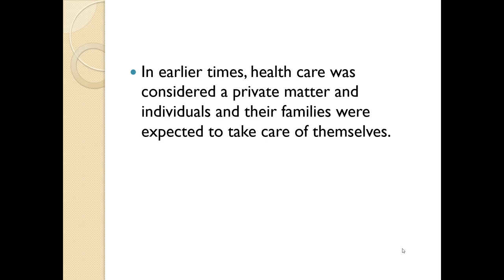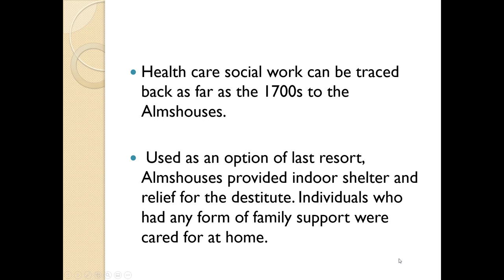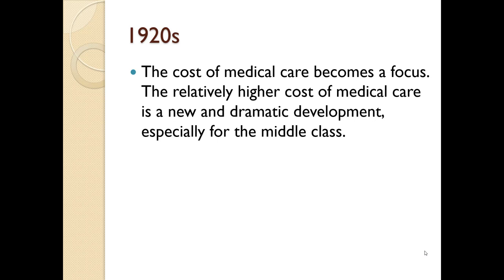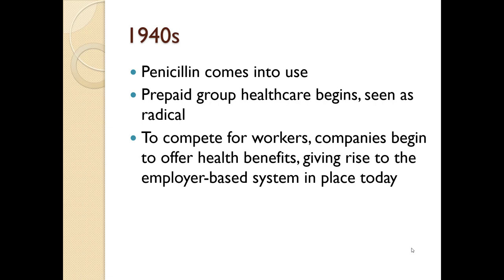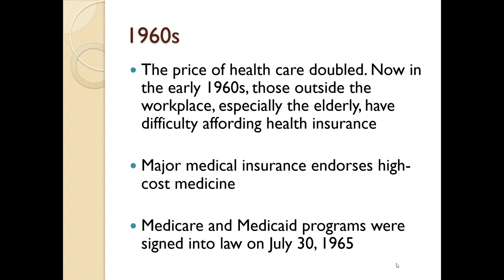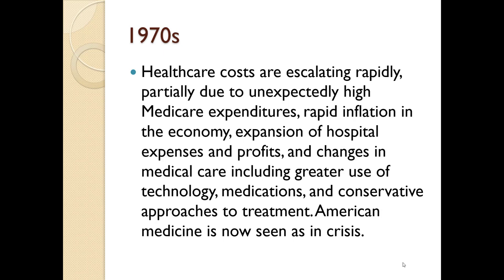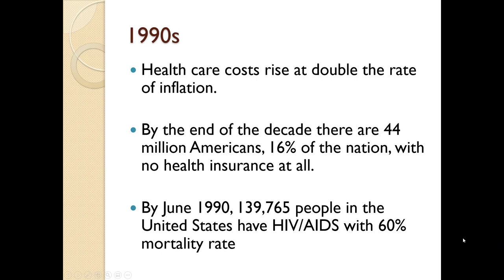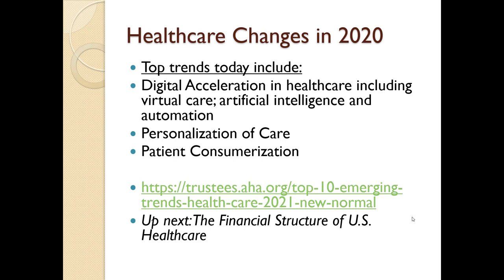SWK 597 History of SWK and Healthcare (Unedited version)